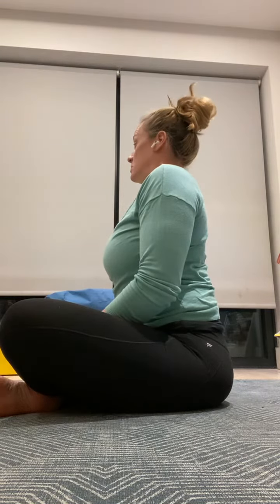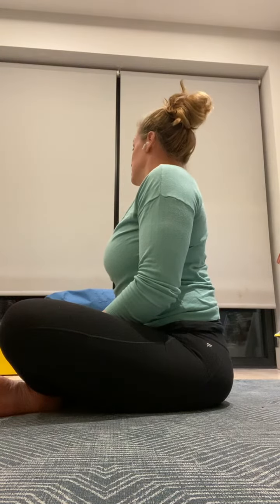Simple Neck Rotation with Retraction